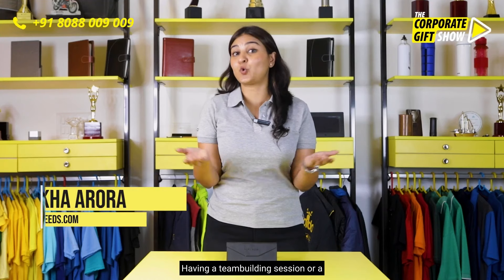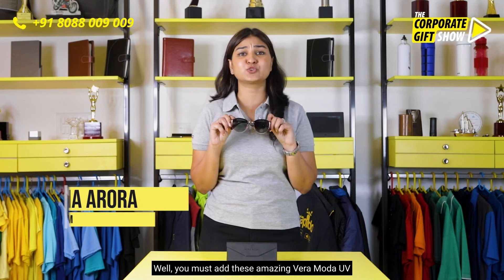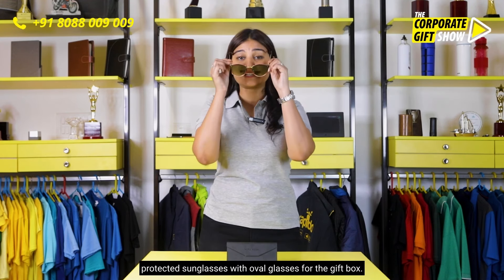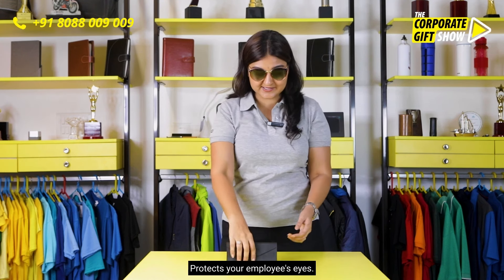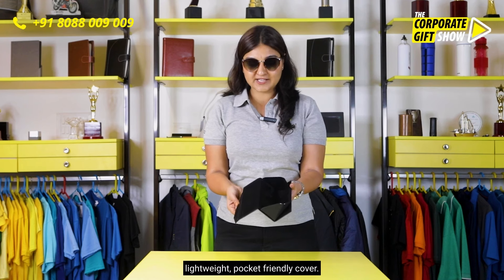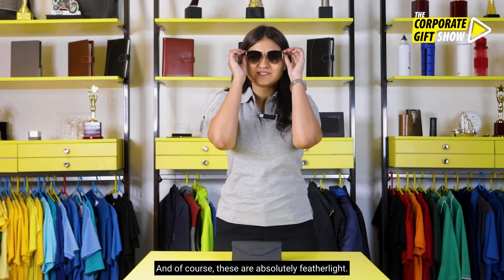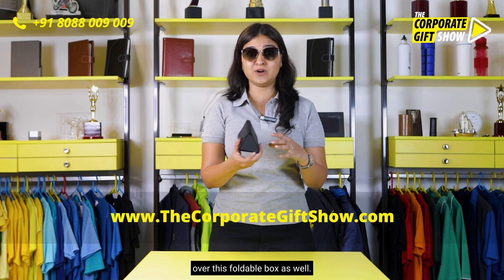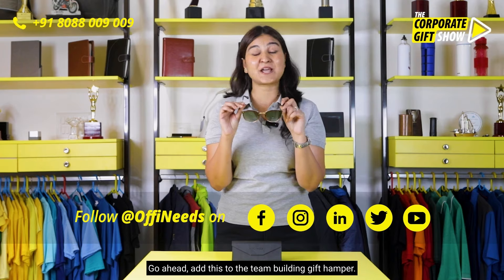Ep 485 Vero moda Sun Glass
Enjoy the sunshine in style When you wear these Vero Moda oval sunglasses, When your having a backyard party, wear this pair with denim shorts and fitted tee, UV protection, Feather weight, Pocket friendly Foldable Box. Premium golden metal frames, looks very classy.